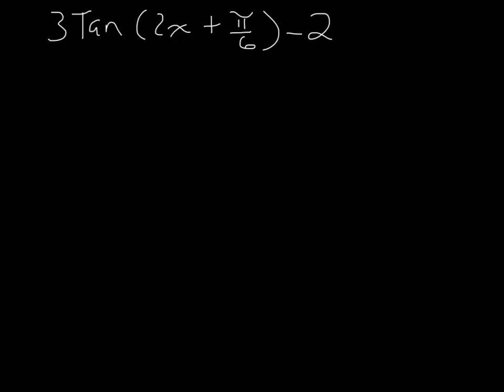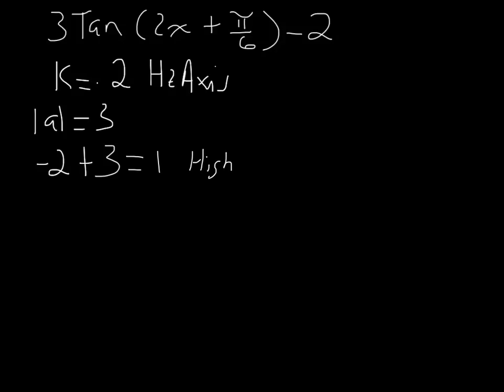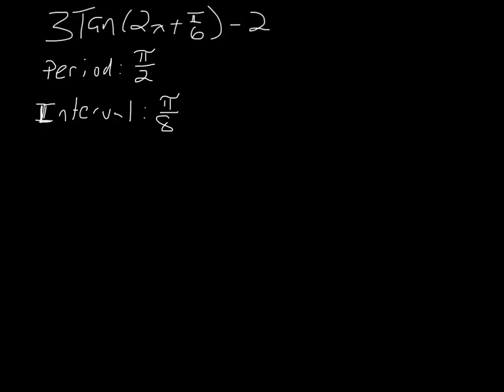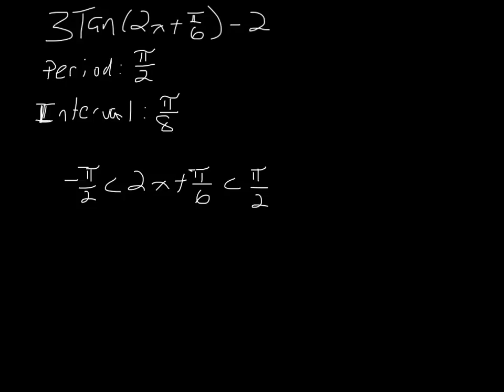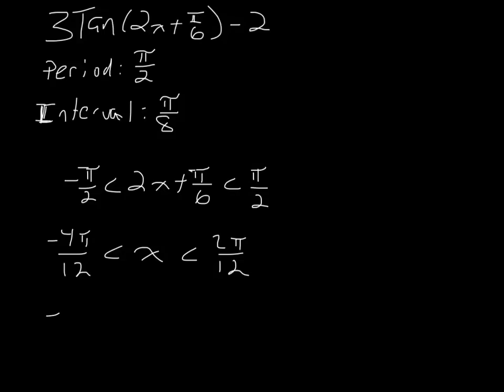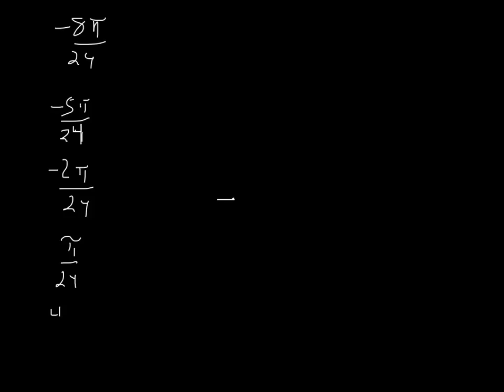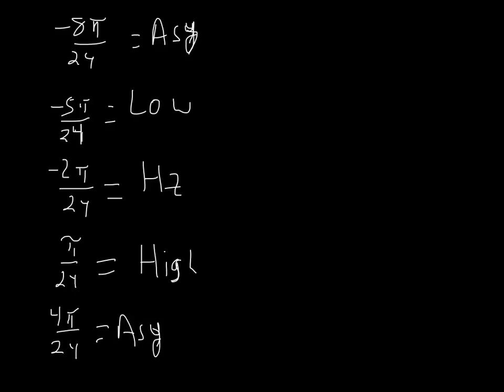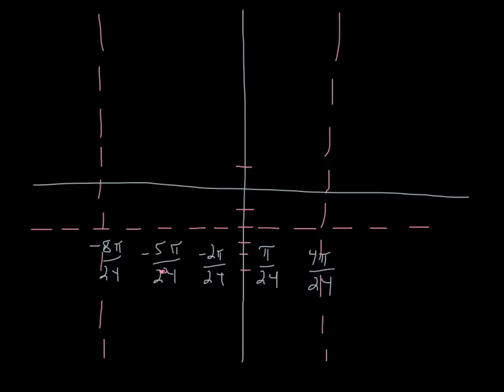Graphing Tangent with transformations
Graph tangent with transformations